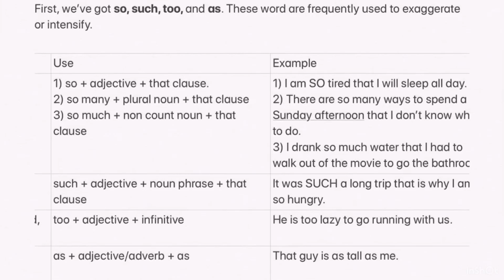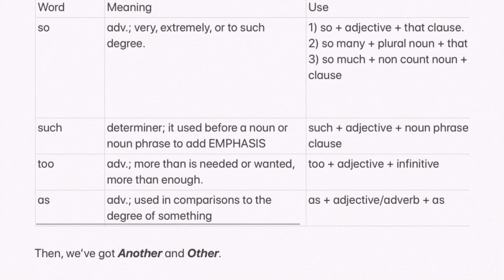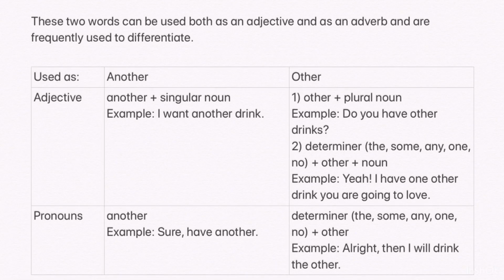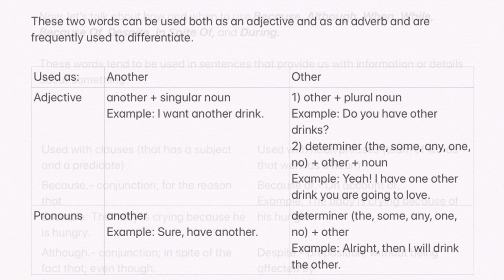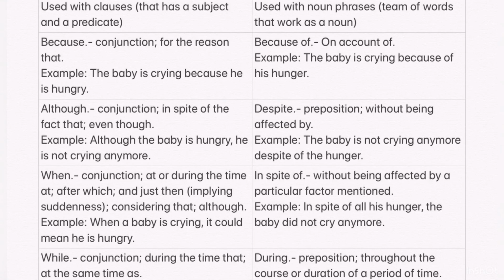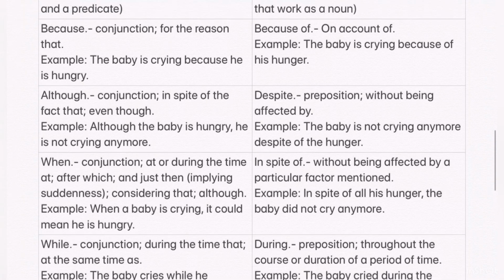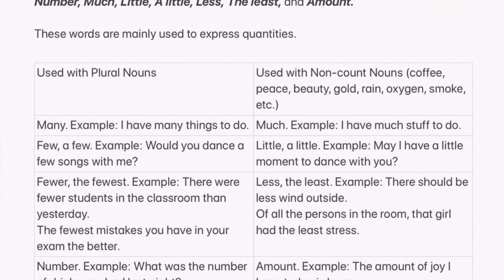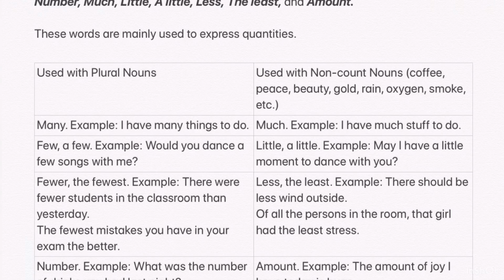EBL6 - Word Choice Errors